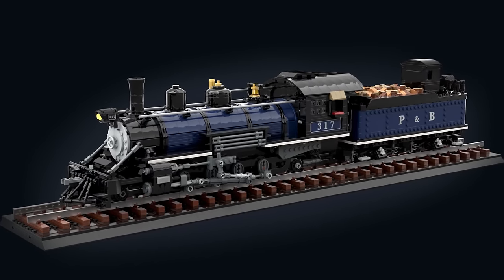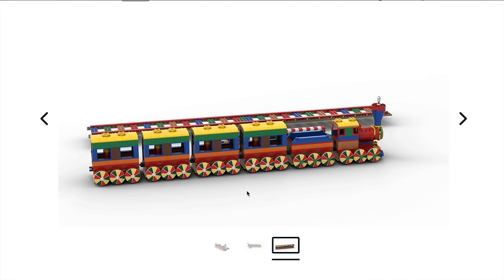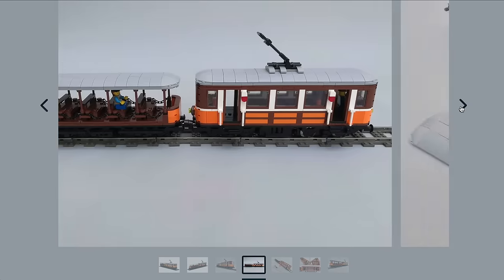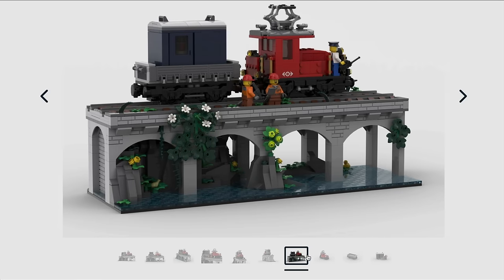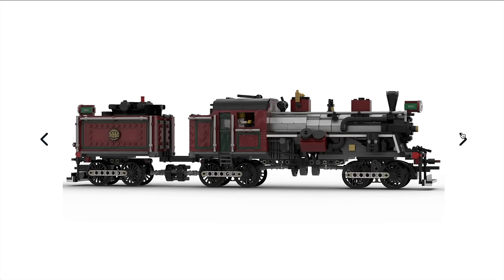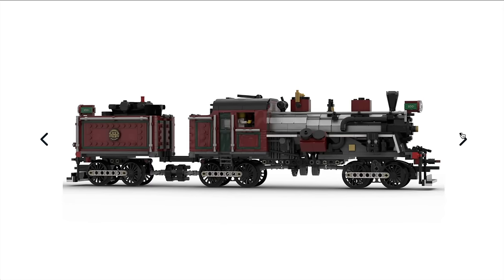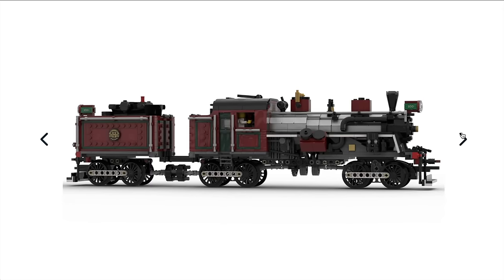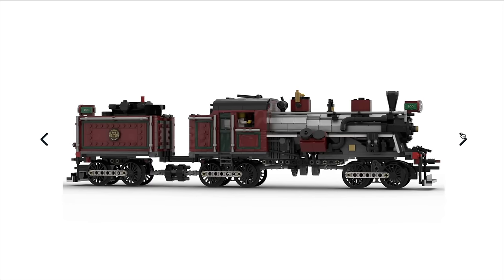LEGO Bricklink Series 5 Trains REVEALED - VOTE NOW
All the Lego Bricklink Series 5 sets have been officially revealed! These are all the fan submissions shortlisted by Bricklink, and you can now vote for your favourite. The top 5 will become the final sets, which will be crowdfunded to be made as official sets.

Which do you like? Which do you hate? And which will you vote for?

TIMESTAMPS:
Bricklink Series 5 Trains = 00:00
Mountain Pass Transit = 00:15
LRTS Diesel Electric Switcher Train = 01:26
Wooden Train = 02:37
Crane on Track = 03:33
Freedom Commuter Rail Line = 04:49
Electric Tram = 06:01
Over Arches & Waters = 07:00
Heisler Steam Locomotive = 07:49
European Steam Locomotive= 09:34
Classic Space Themed Transport System = 11:28
Railway Crossing = 13:48
Interlocking Tower 1885 = 15:33
Railroad Signal Box = 16:18
Blue Moonlight Train in Brick City Station = 17:16
Mikado Steam Locomotive = 19:01
Bricktown Station = 19:56
The Autumn Train Roundhouse = 21:20
Empire Station = 22:30